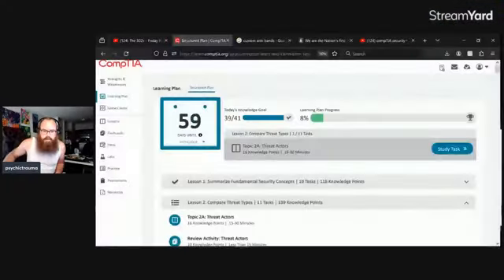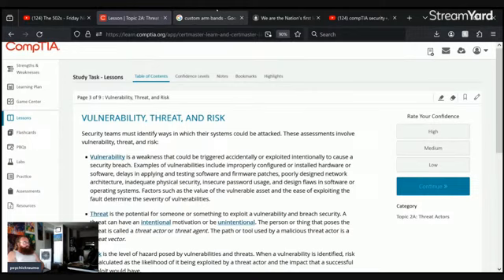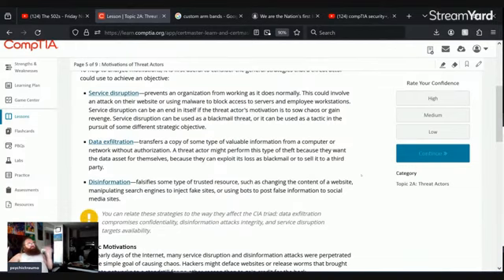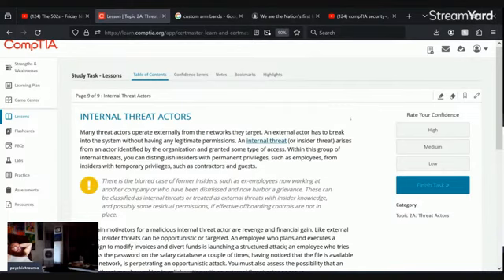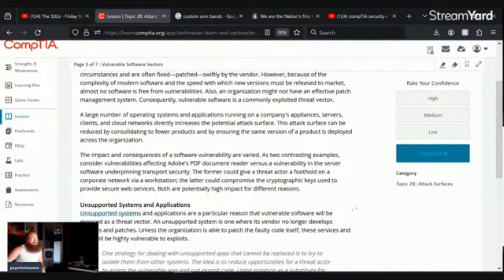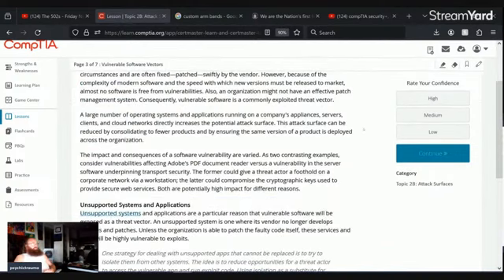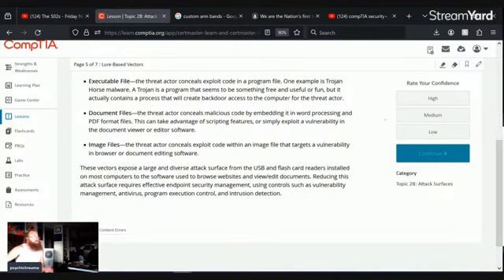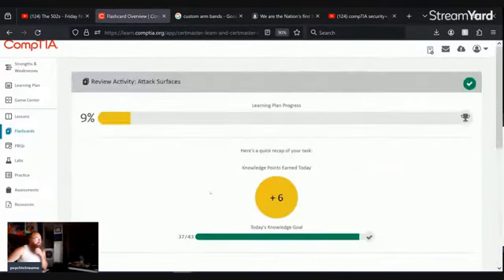compTIA security+, lesson 2